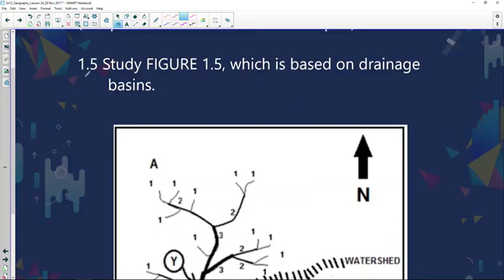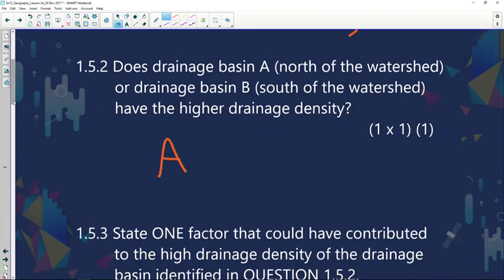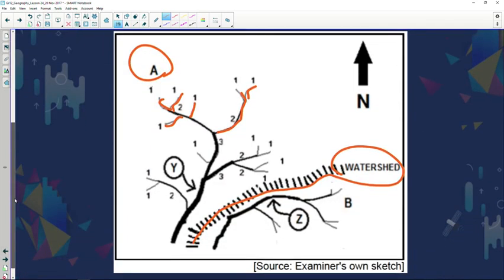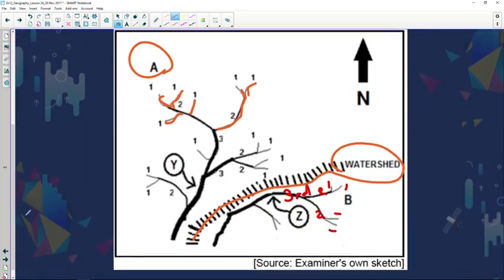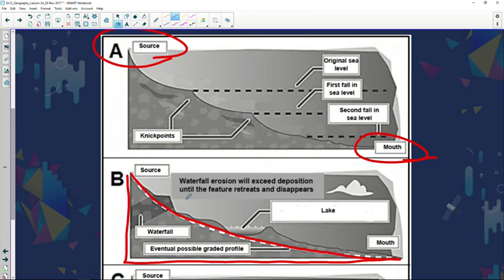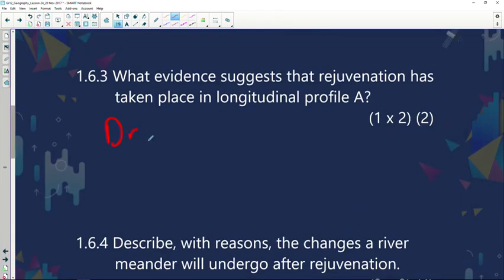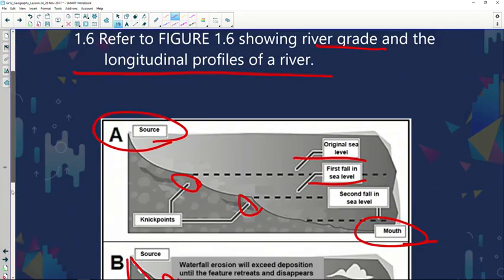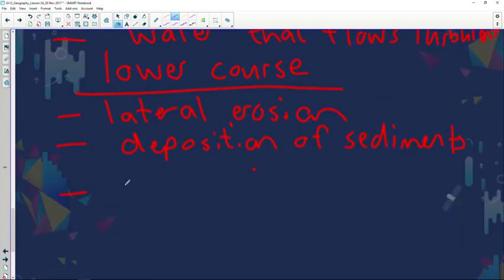Geography - Theory revision - Paper 1 ( Question 1 )